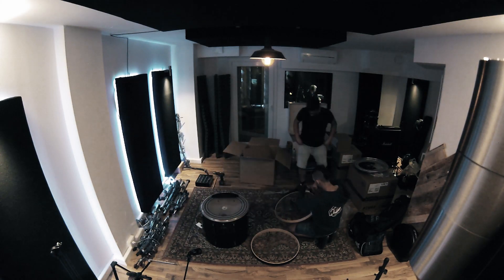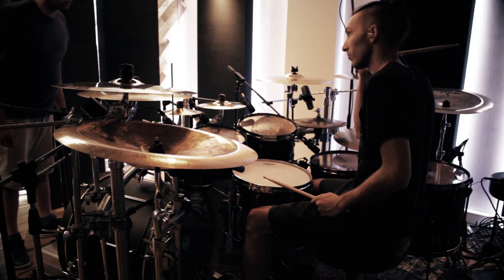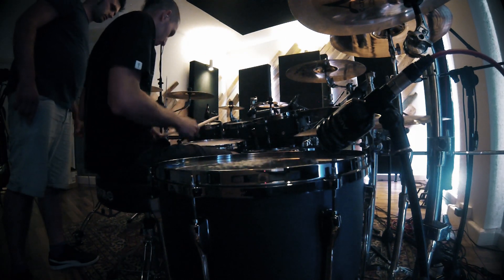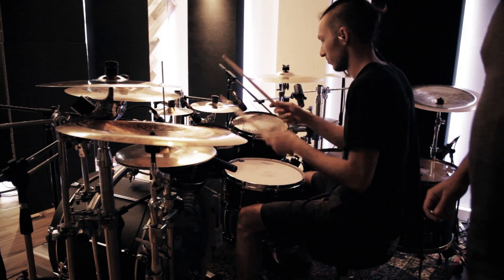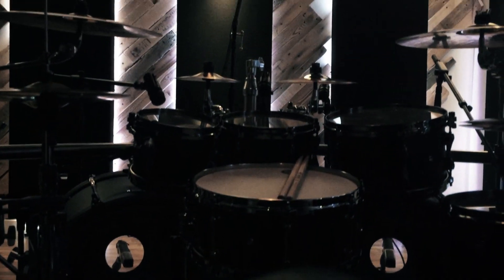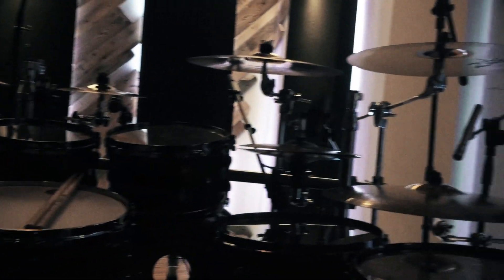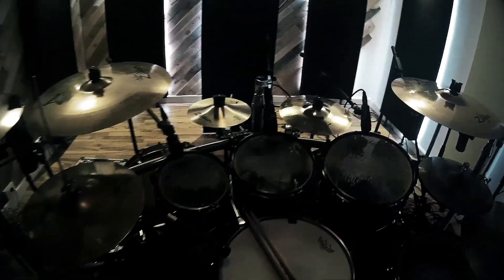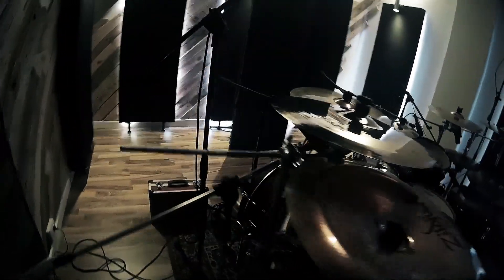Hiss From The Moat - The Harrier Studio Diary 2018 Chapter 1: DRUMS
Introducing the first installment of a collection of video diaries that cover the recording process for the new Hiss From The Moat album.

The album has been recorded at Spvn Studio in Italy with sound engeneer Stefano Santi and will be released through M-Theory Audio early 2019.